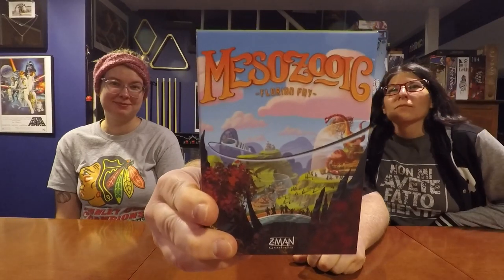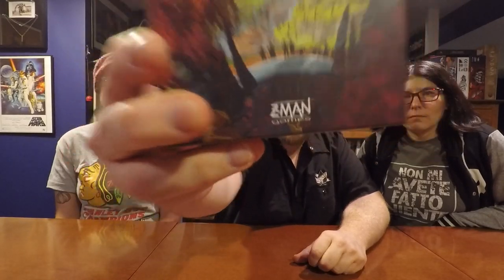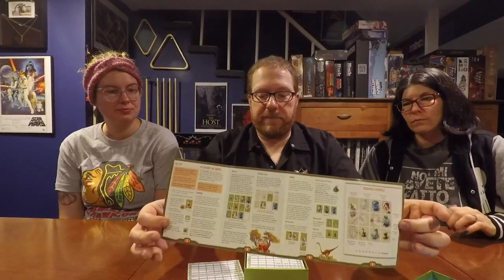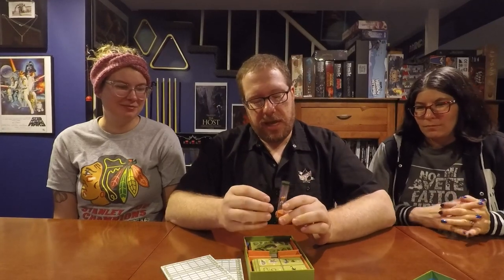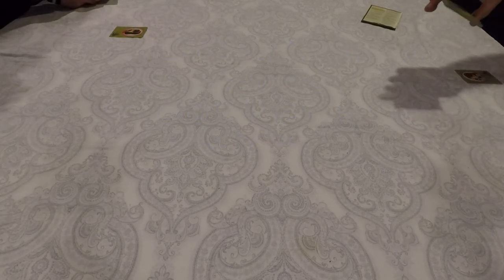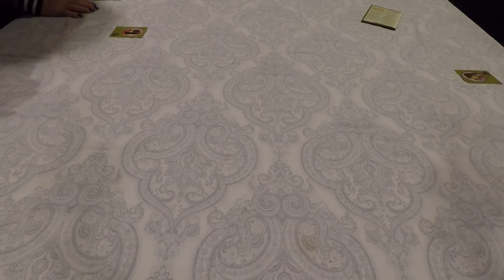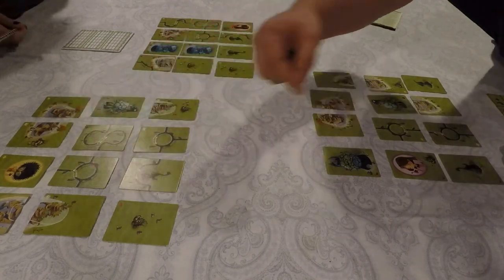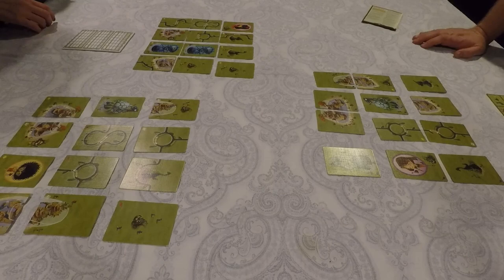Mesozooic Review and Tutorial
Lynn, Julianna, and The Board Game Kaptain review and show you how to play Mesozooic.